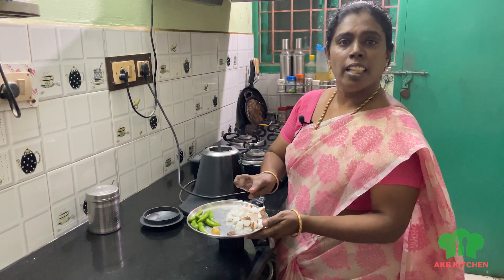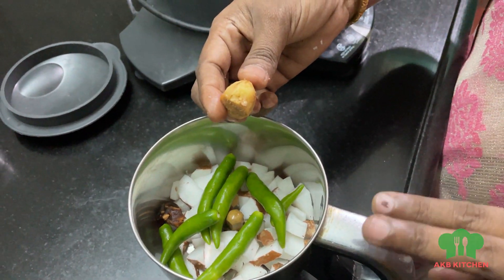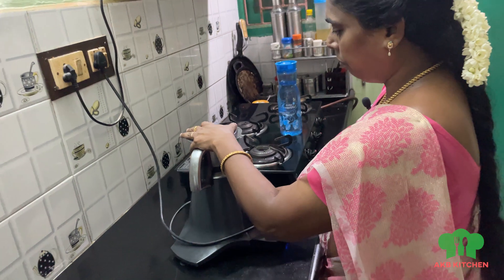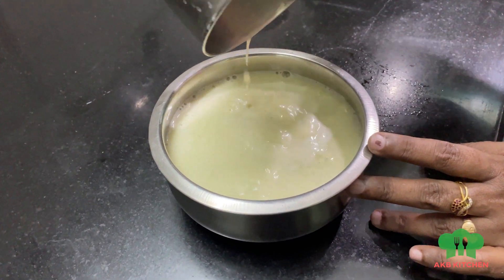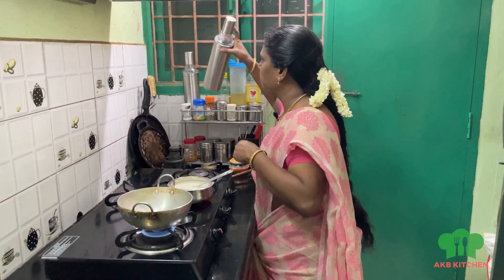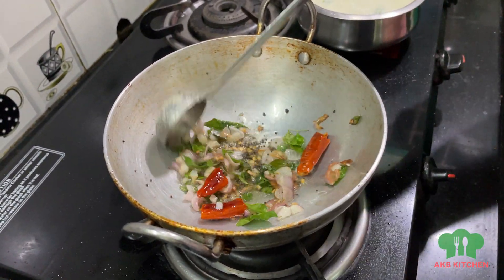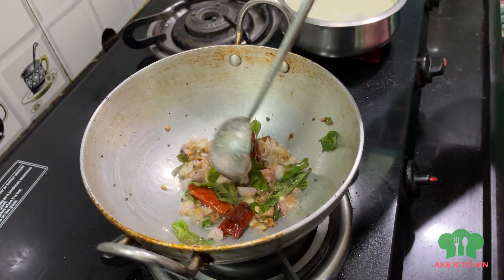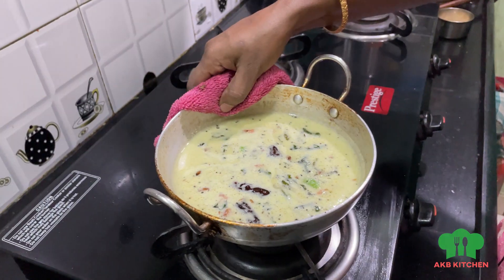மதுரை , திருநெல்வேலி ஸ்பெஷல் தண்ணிச் சட்னி - Special Thanni Chutney For Idly - Quick Chutney Recipe